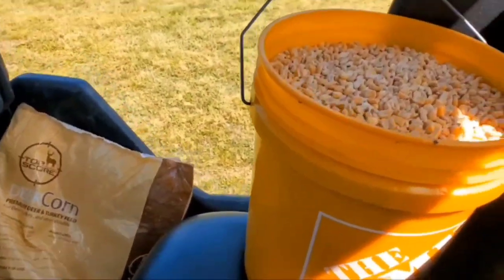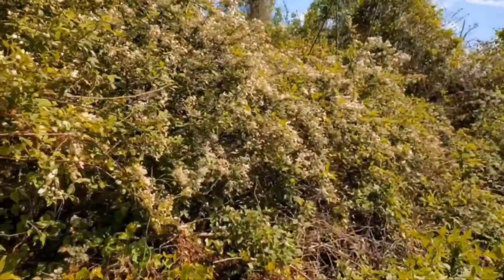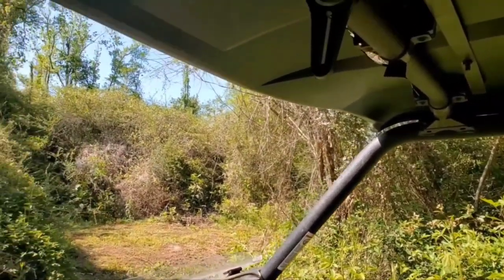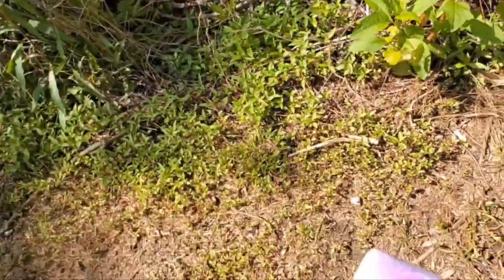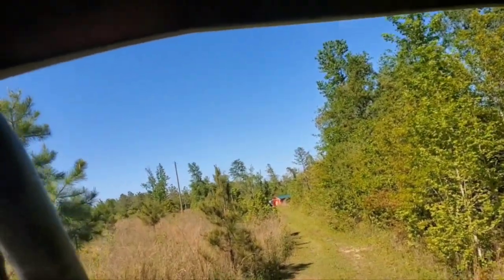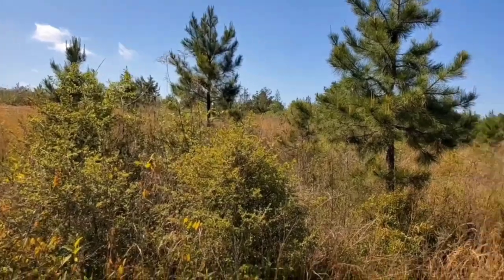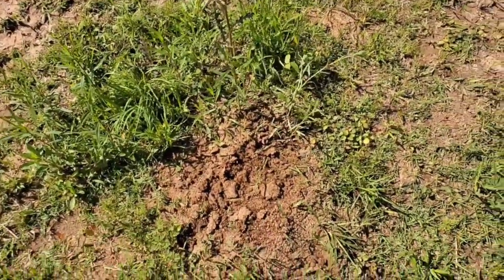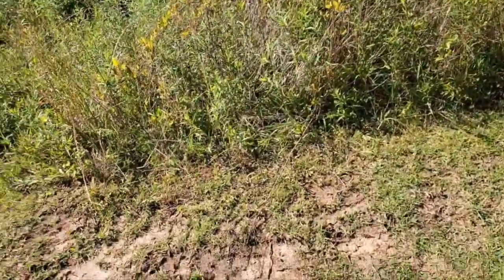TRAIL CAMERA SET UP PART 1(GRAPE DRINK MIX DEER CORN AND PEANUTS!!!)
WE WILL BE DOING A SERIES OF VIDEOS ON WHAT ANIMALS COME TO EAT DIFFERENT BAITS. I THINK IT WILL BE INTERESTING WHEN WE BAIT THE CAMERAS WITH DIFFERENT FAST FOODS, DRINK MIX, VEGETABLES AND WHO KNOWS WHAT ELSE. SO FOLLOW US DOWN THIS RABBIT HOLE AND SEE WHAT HAPPENS